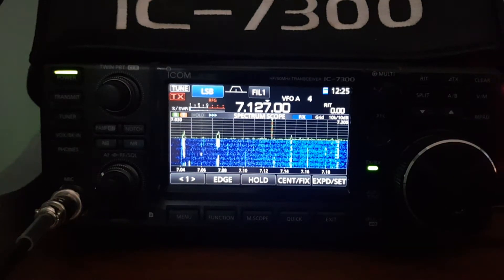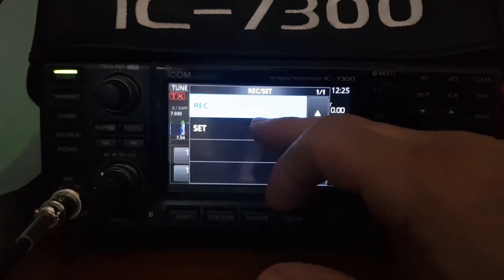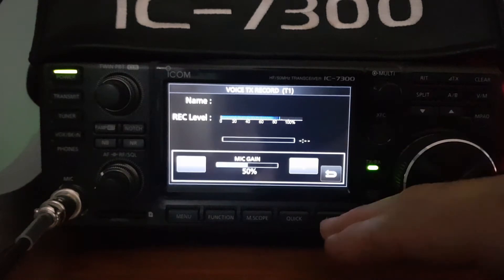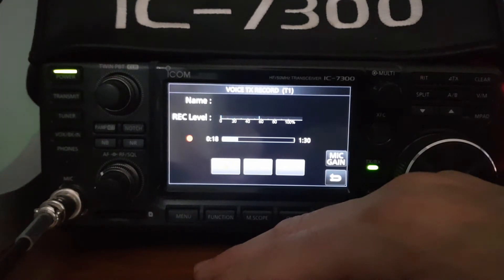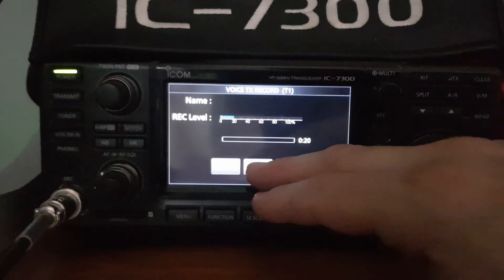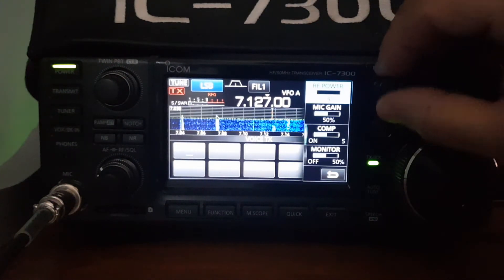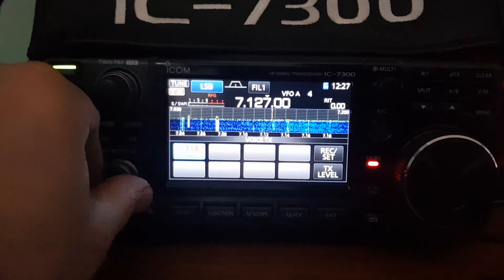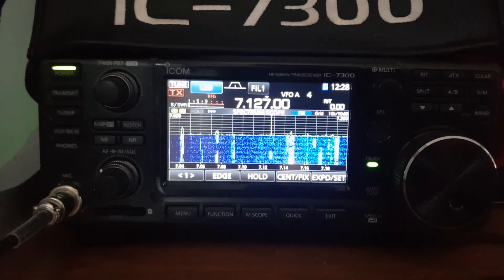ICOM IC-7300 - Voice Recorder